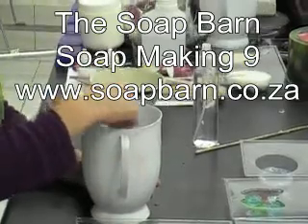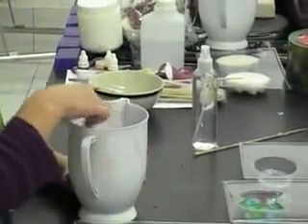Soap Barn - Soap Making Class 9 of 11